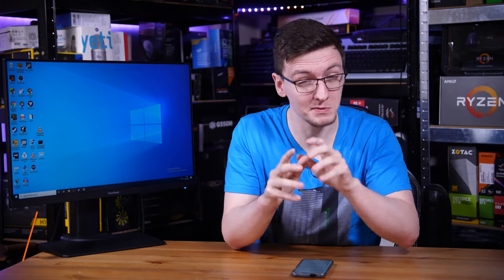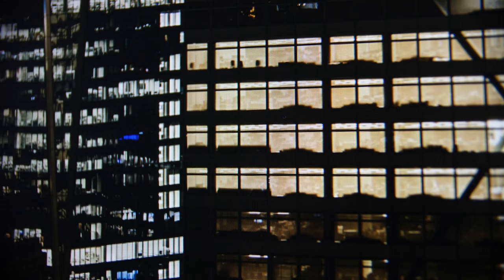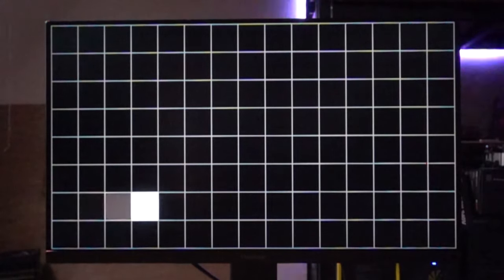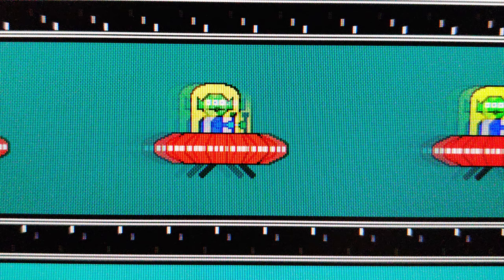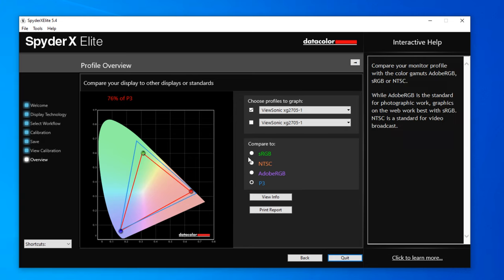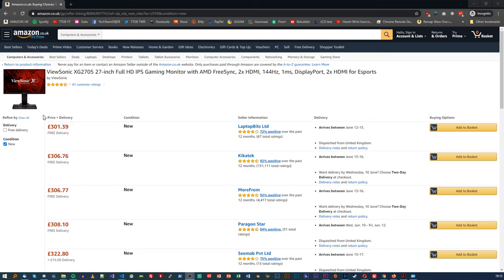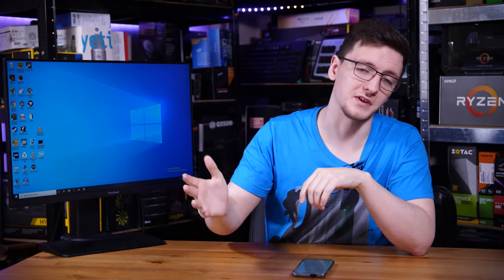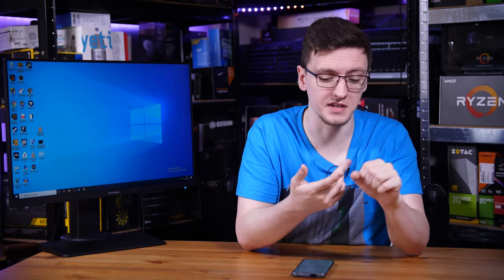27” 1080p Monitors - Do they suck? Viewsonic XG2705 Review - TechteamGB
Products provided by Viewsonic

For years I’ve reviewed 1080p, 27” monitors, and I’ve almost always steered clear thanks to the lower pixel density, but it’s been a while so lets see if they are still not great, or if something like this Viewsonic XG2705 is worth picking up.